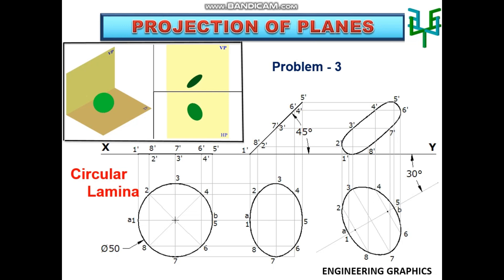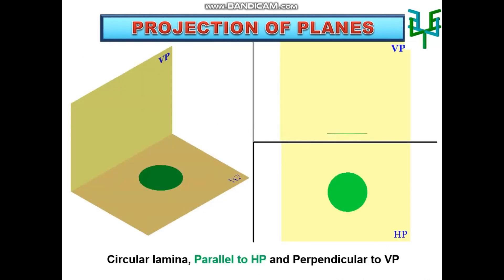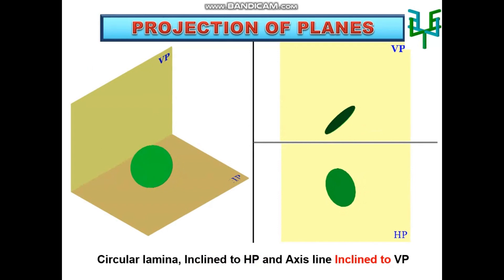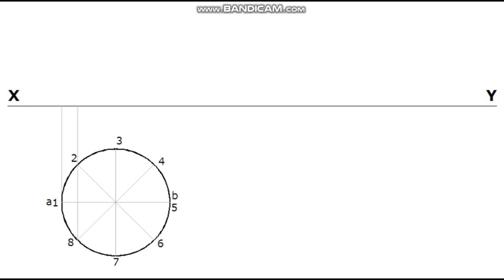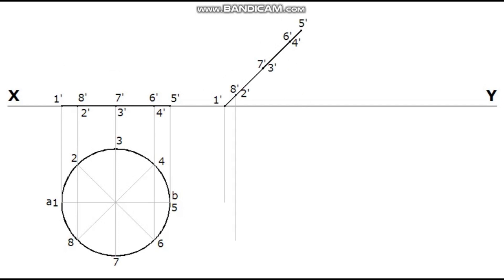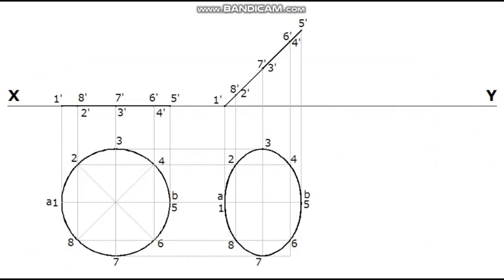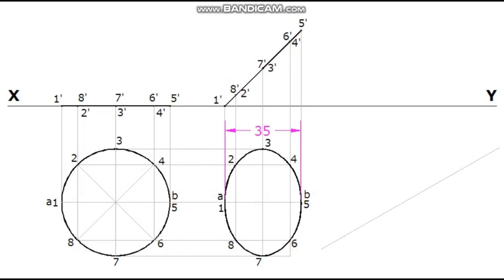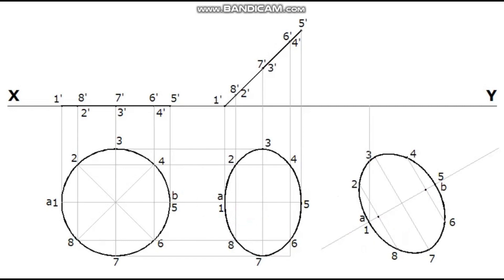Projection of Circular Plane (Inclined to HP & VP)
Projection of Circular Plane/Plane Inclined to HP & Diametrical line Inclined to VP/Engineering Graphics/Engineering Drawing